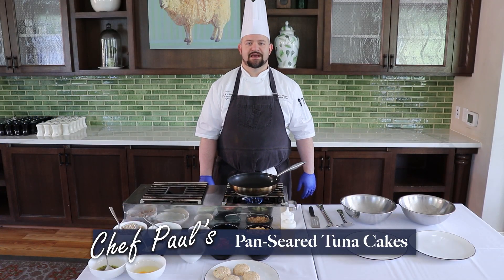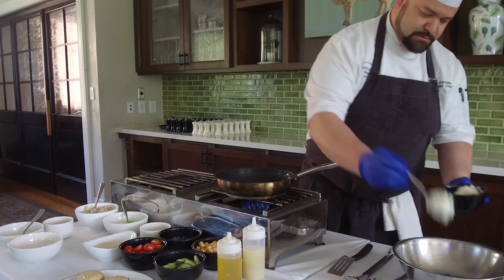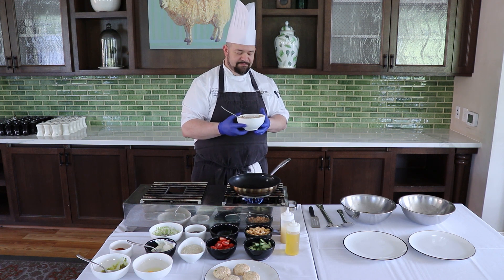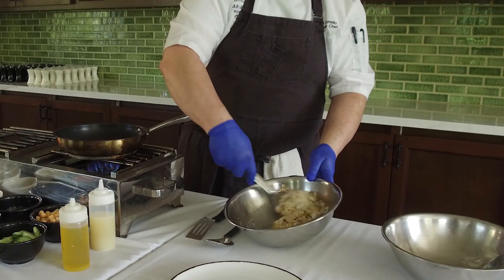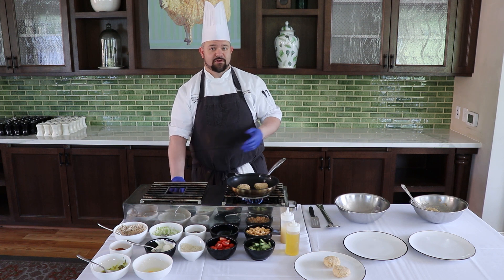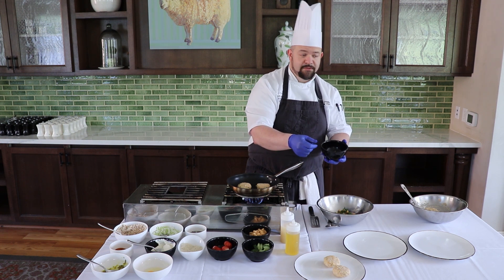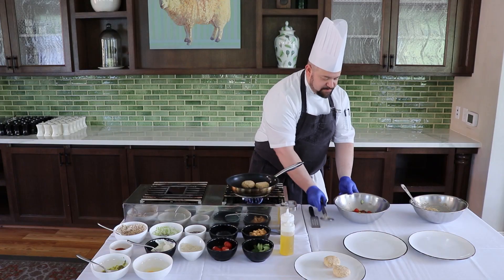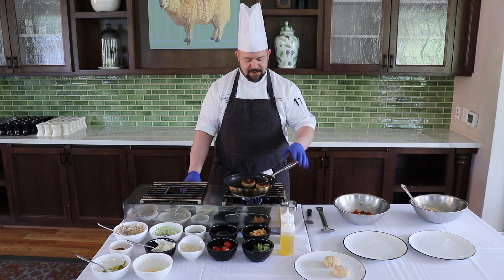Chef Paul's At-Home-Recipe: Tuna Cakes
Boar's Head Executive Chef Paul D'Amelio shares a simple at-home recipe for tuna cakes.